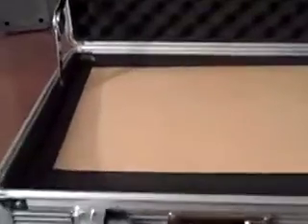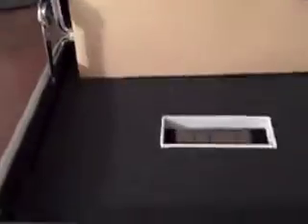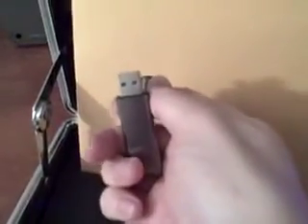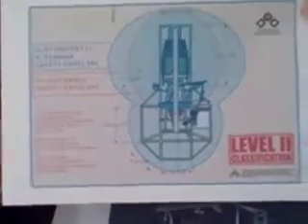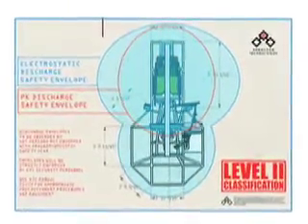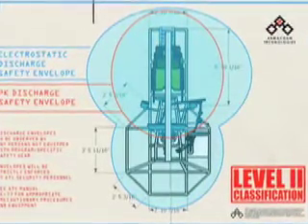Part 2: FEAR 2 "Silver Case" Viral Marketing Campaign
This is part 2 in novelist J.C. Hutchins' adventure in the conspiracy-laden world of the FEAR 2 "Silver Case" viral marketing campaign. Find more updates here in YouTube,